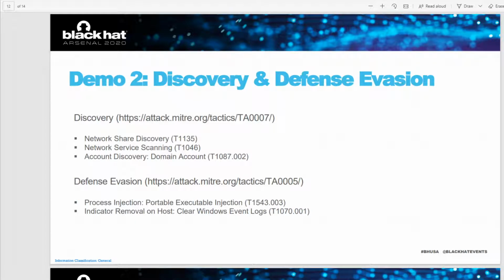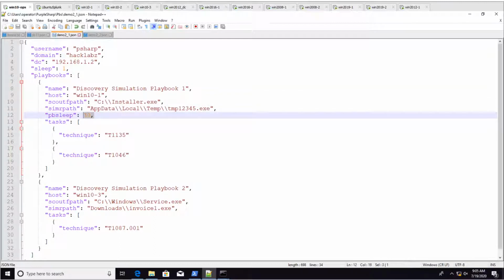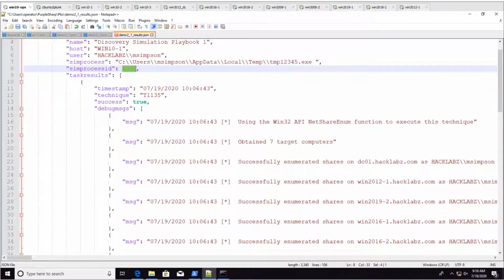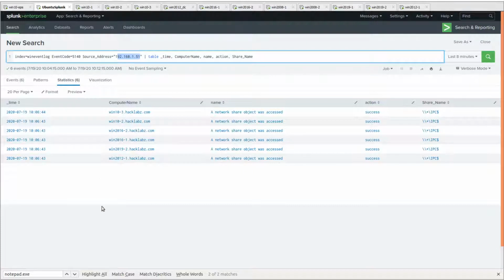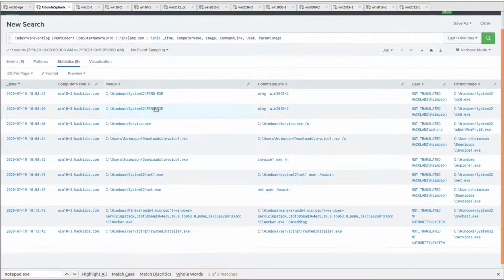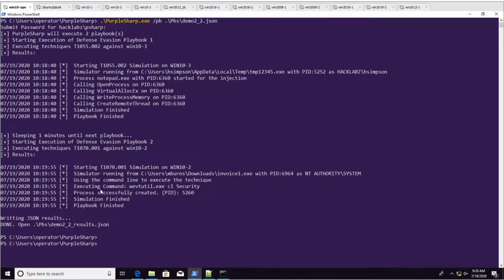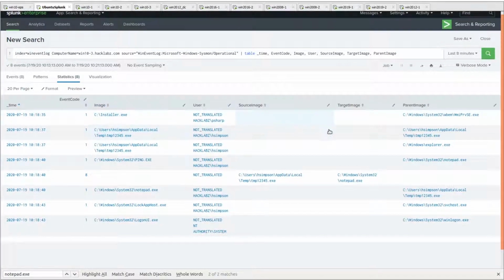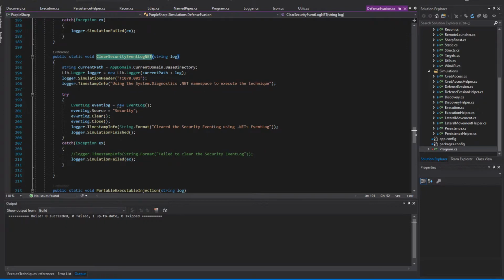PurpleSharp Demo 2